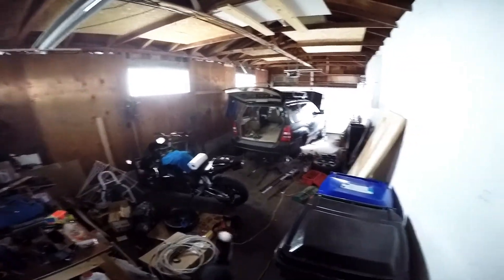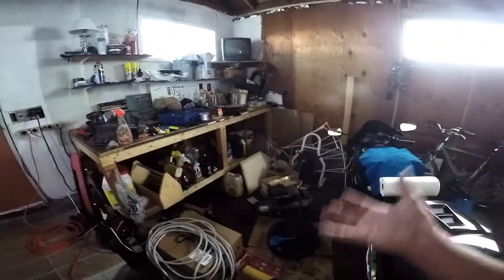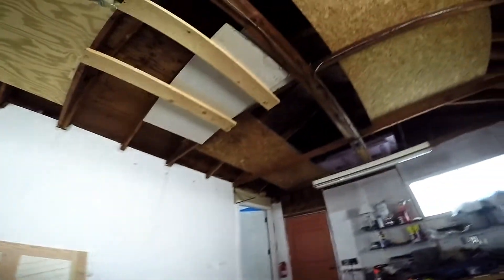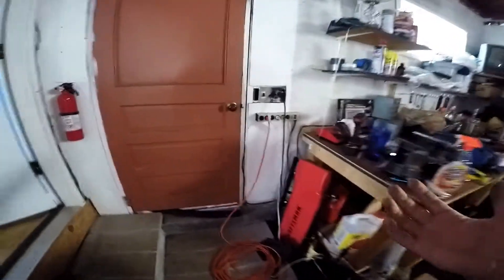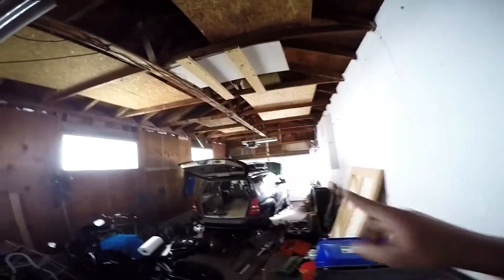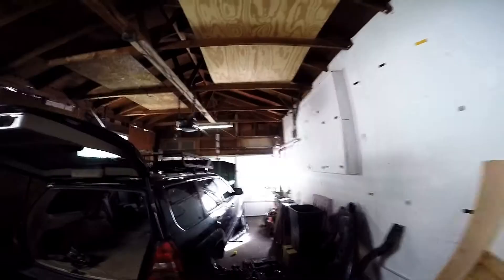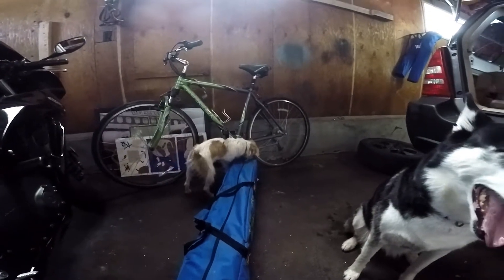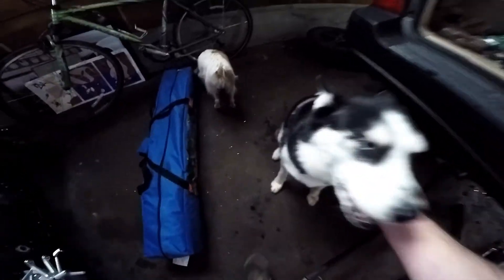Garage Renovation: Introduction (Pt 1)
This video introduces the budget garage makeover project, including our overarching goals and the stages the project will see.